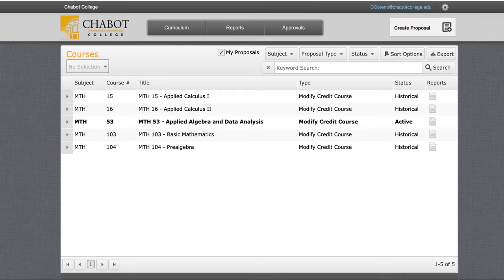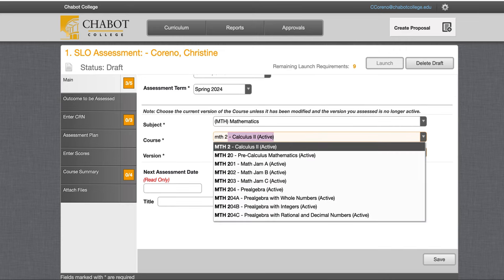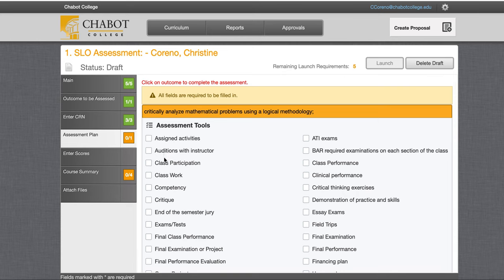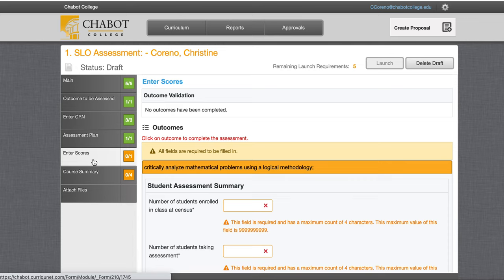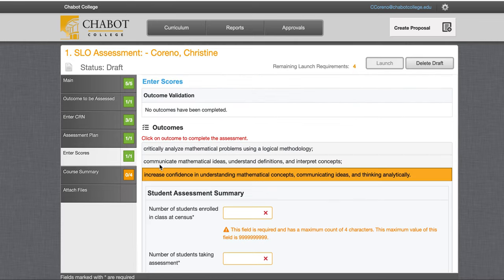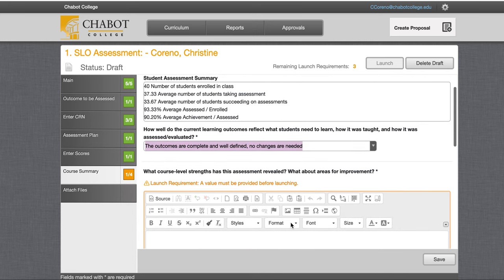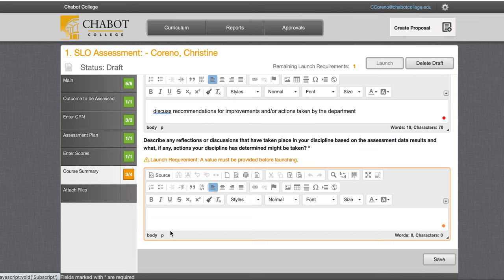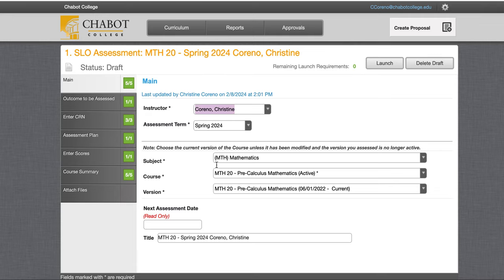SLO Assessment in META